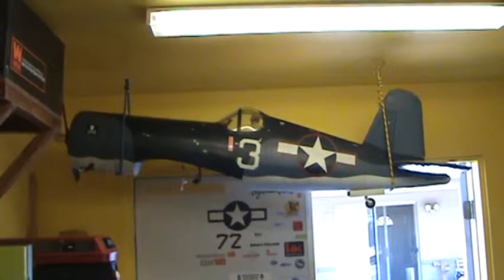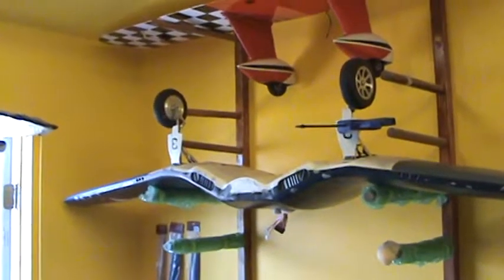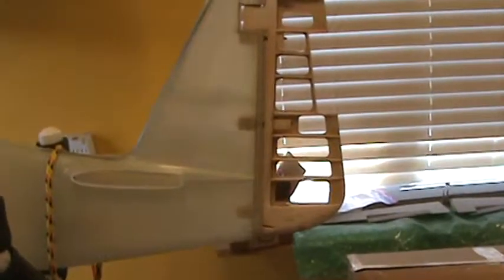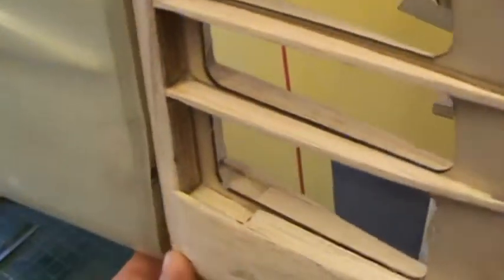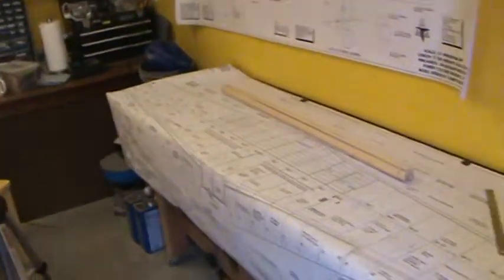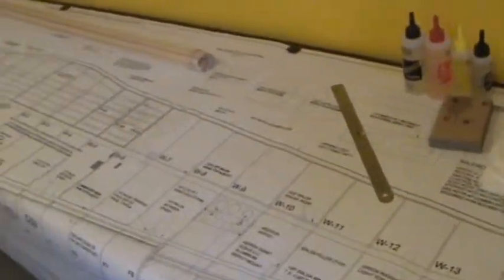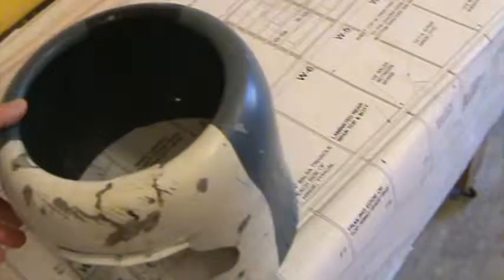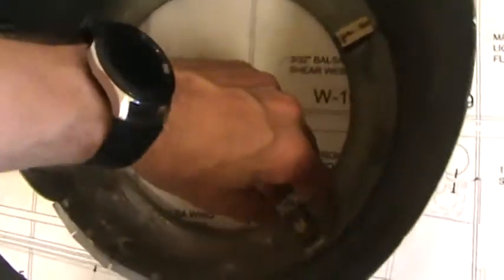Shop Update 3 19 19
What's going on in the shop.